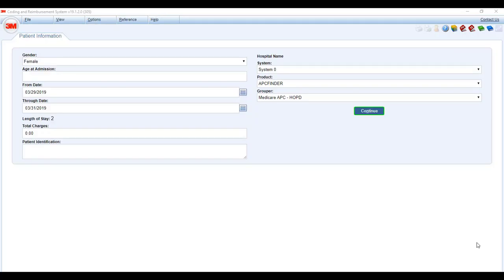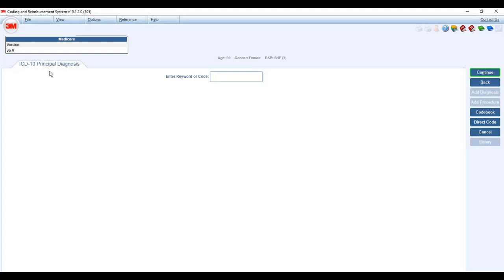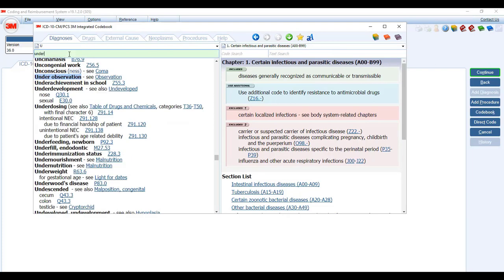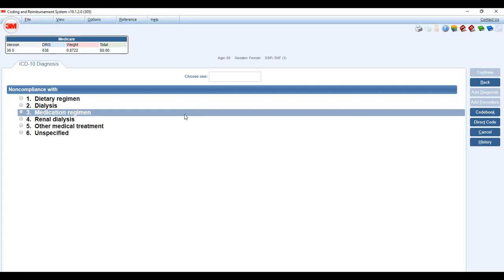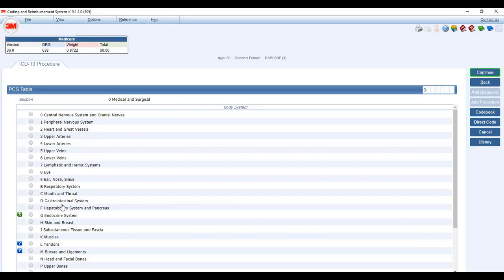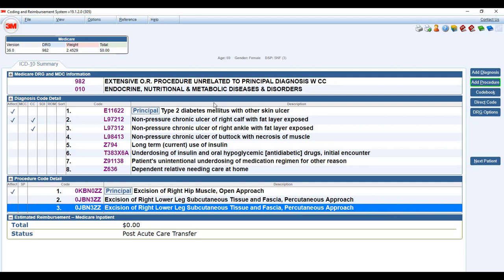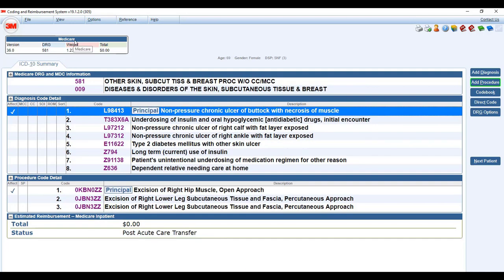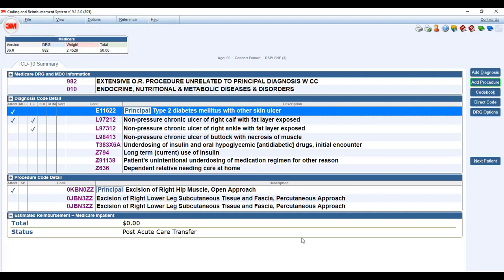Encoder Demo For Debridement of Diabetic Ulcers